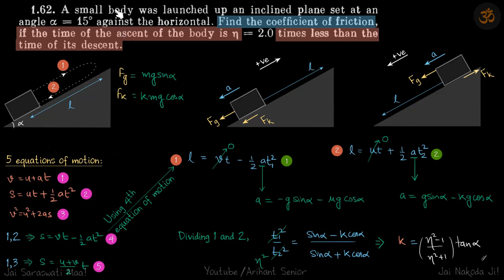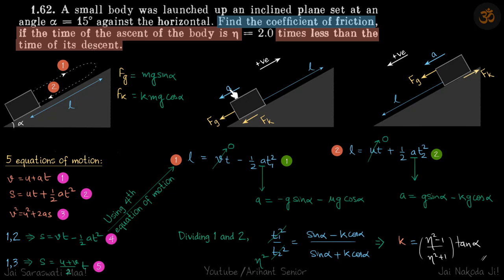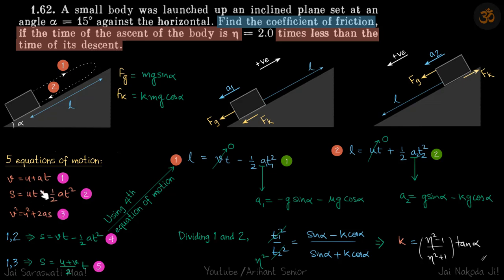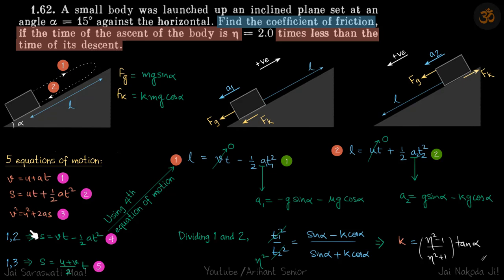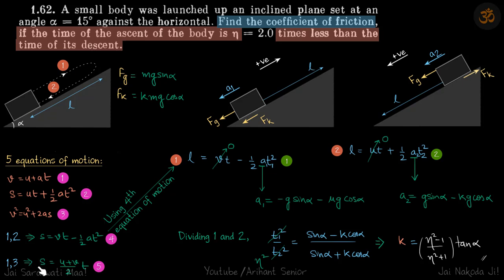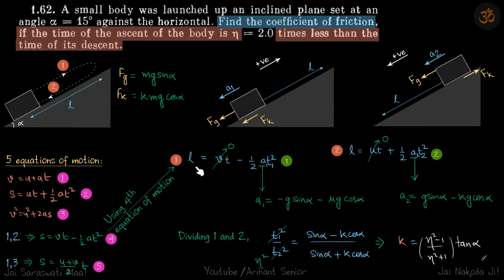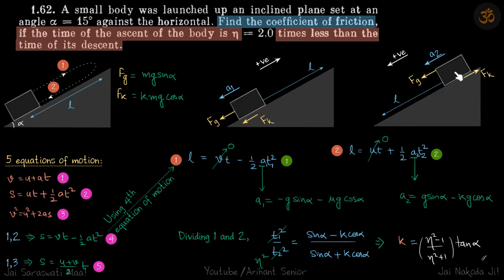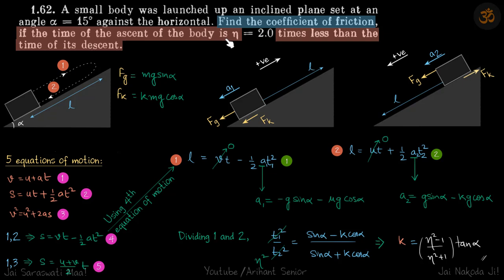1.62 | Irodov Solutions | Mechanics